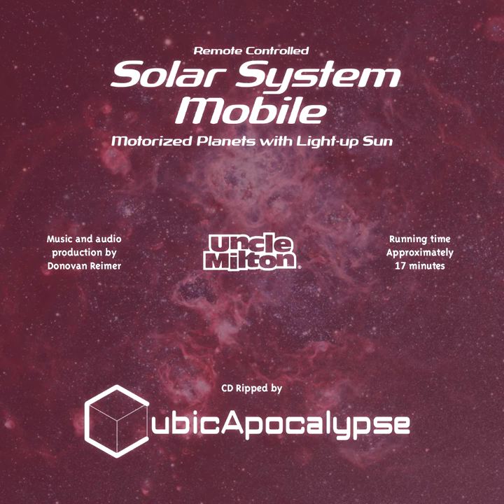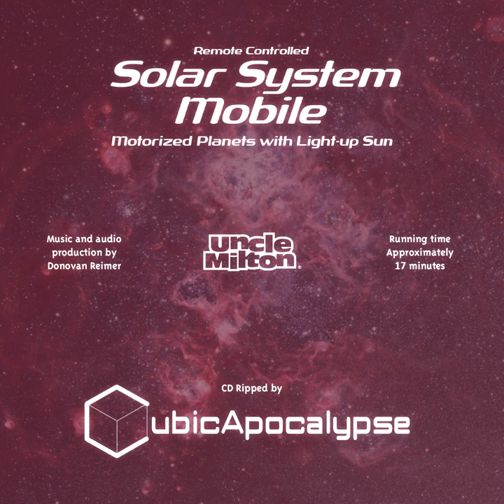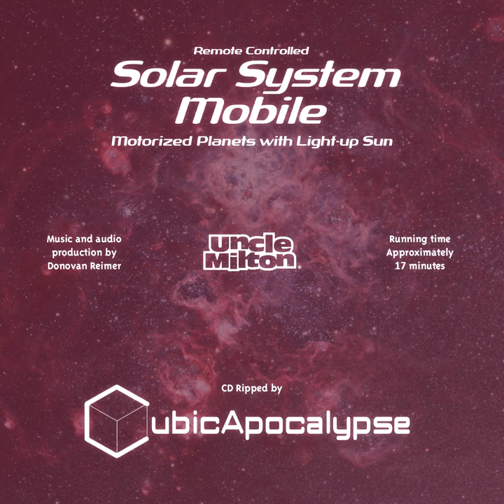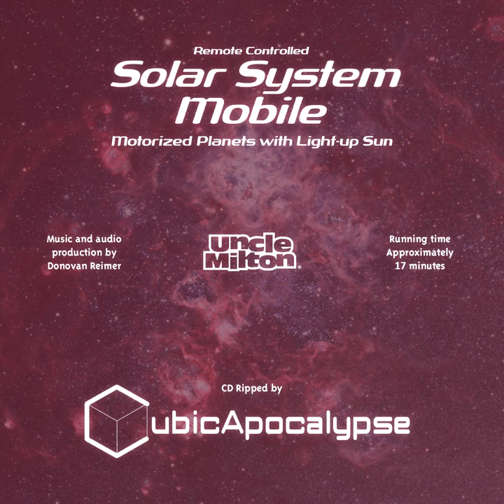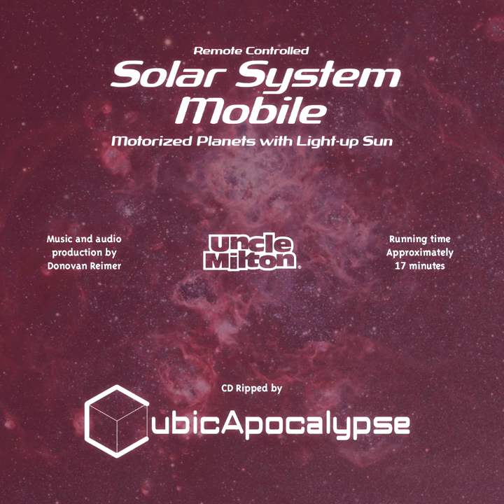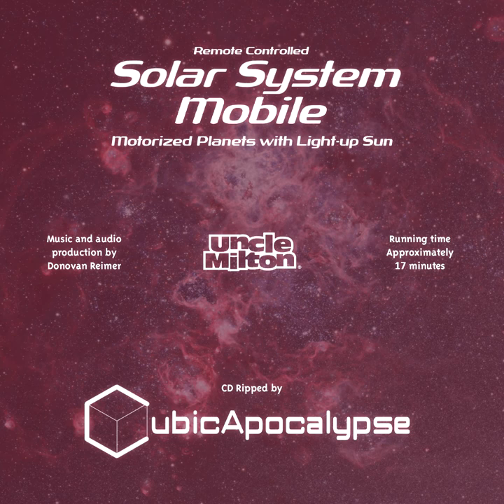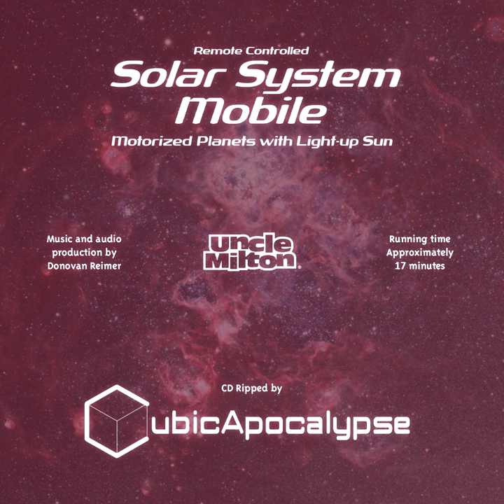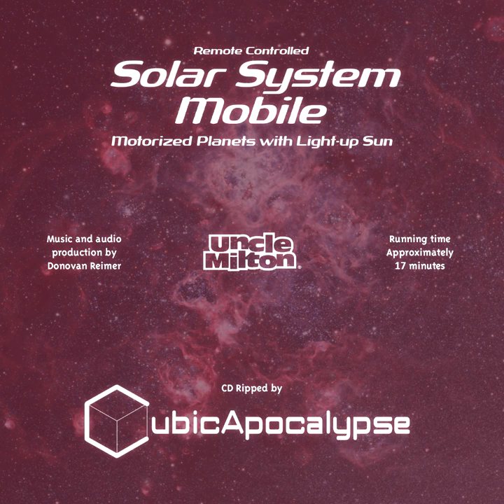Solar System Mobile (SSIMR Original Version)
Here's the prequel to my Solar System In My Room CD upload from last year. This is the original version of the CD that came with the original toy (that was called the "Solar System Mobile" at the time) that was released in 2006, months before Pluto was demoted to a dwarf planet in mid-August in the same year.

I wanna give thanks to my friend CubicApocalypse for ripping the CD and sharing it with me, as he happens to own a copy of the original 2006 version (along with the toy itself).

This CD is even more dated than the updated version that came after August 2006 especially since Pluto was a planet when this was made.

If you're interested in listening to the updated version without Pluto, here's the link to it:

0:00, Track 1
1:15, Track 2
3:37, Track 3
5:22, Track 4
6:44, Track 5
8:08, Track 6
9:20, Track 7
10:24, Track 8
11:41, Track 9
12:39, Track 10
13:35, Track 11
14:41, Track 12
16:00, Track 13

Update 1/5/23:
Subtitles have been added.

I am not making any profit from this.

Music and audio production by Donovan Reimer
CD created by Uncle Milton
Ripped by CubicApocalypse
Artwork by Planetkid32